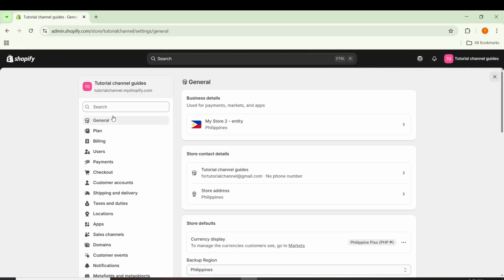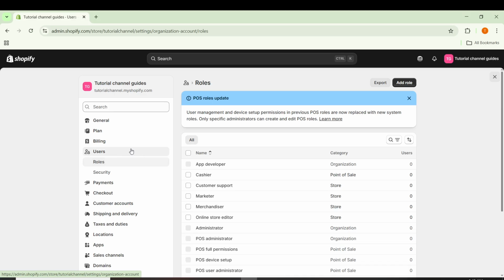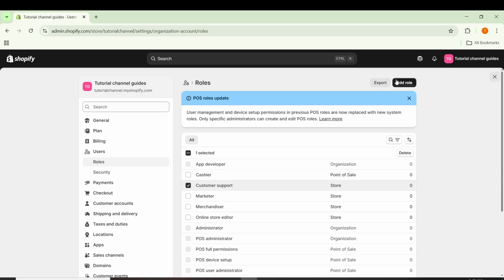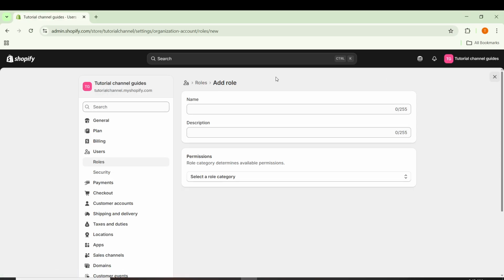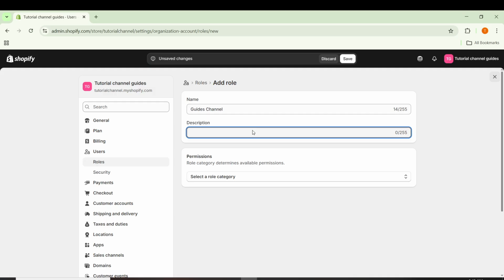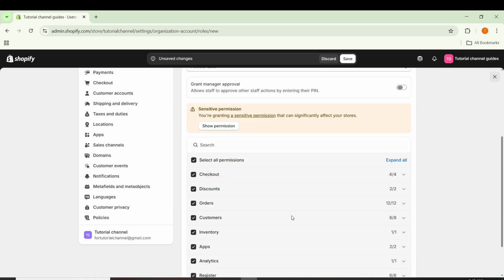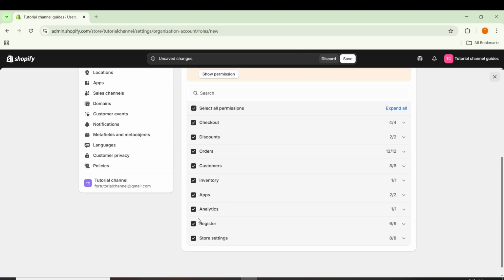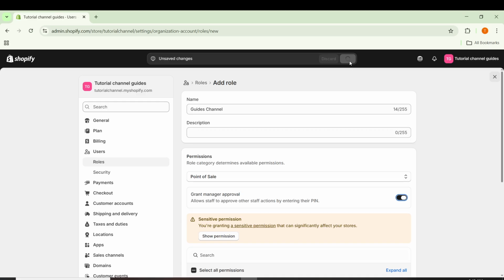How To Add Collaborators In Shopify [2026 Guide]